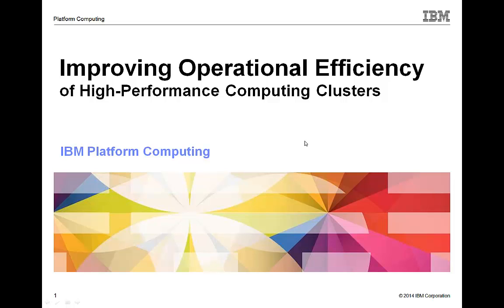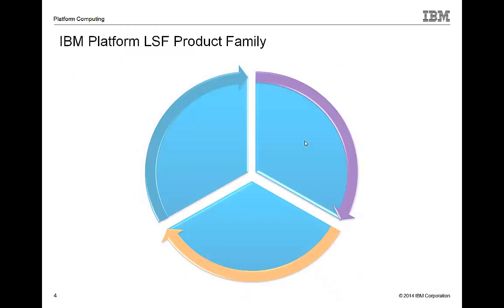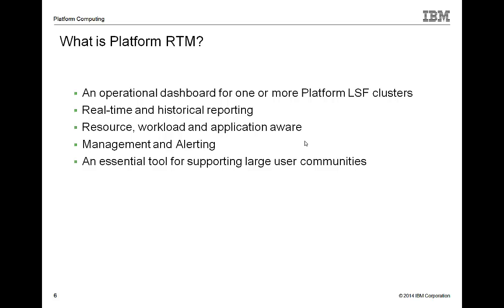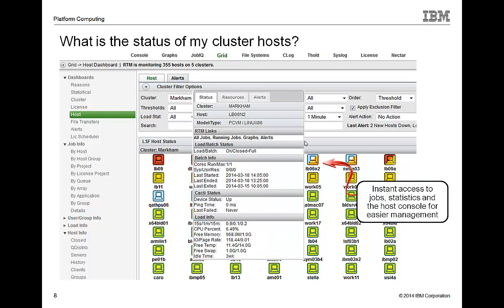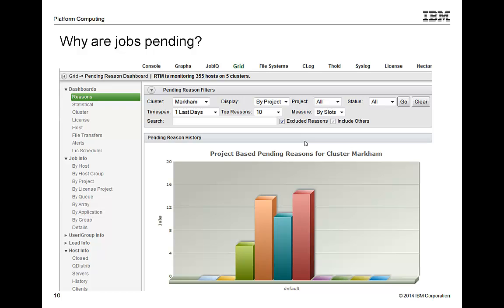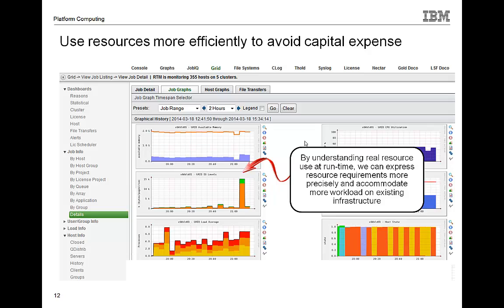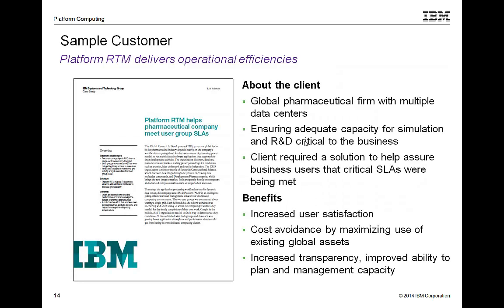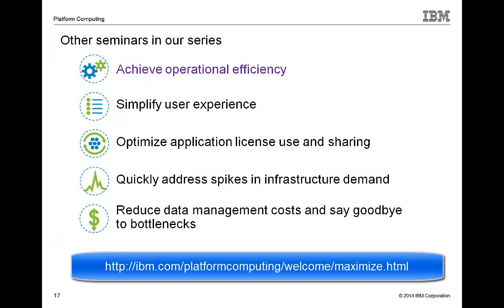Improving Operational Efficiency in HPC with IBM Platform RTM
A web seminar explaining how IBM Platform RTM can be used to improve the operational efficiency of high-performance computing clusters running IBM Platform Computing products.